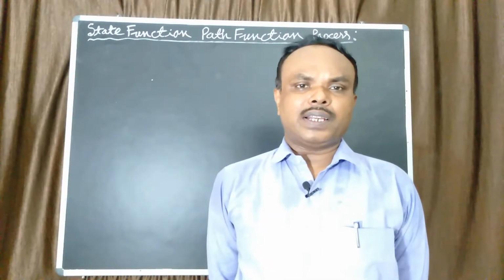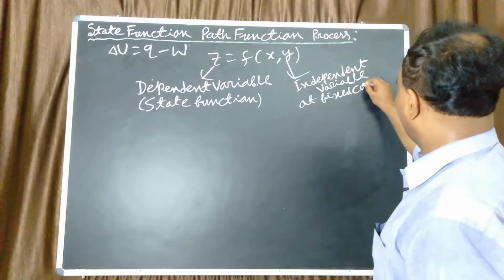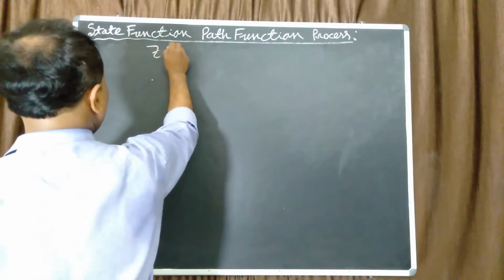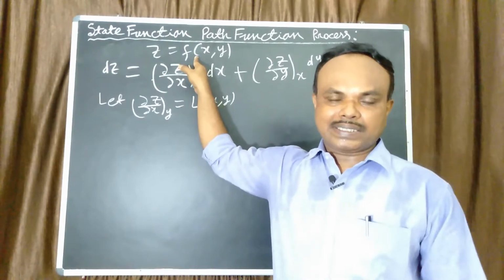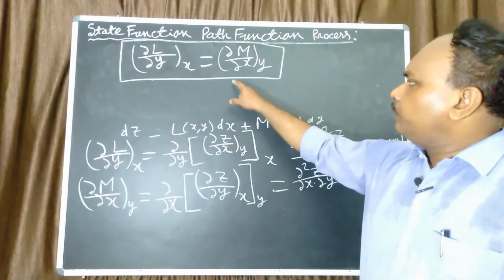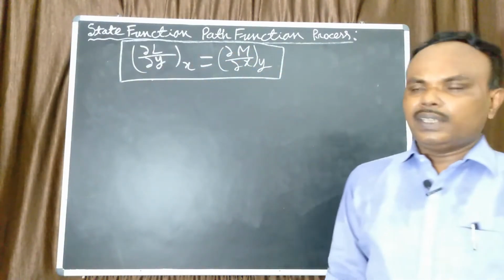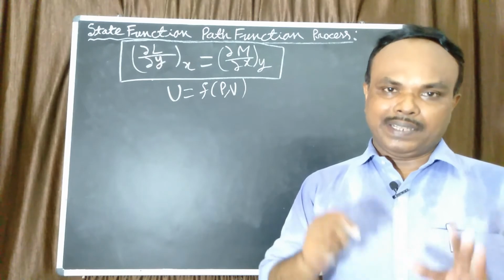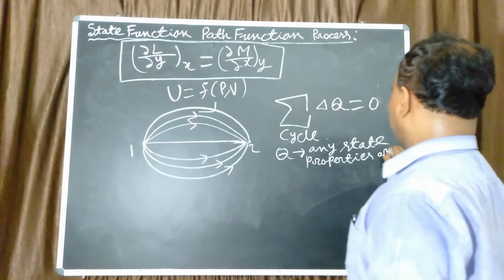State Function Path Function Process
Thermodynamics - State Function Path Function Process (Part-2)

Today I will teach about state function path function process for chemical reaction systems. Internal energy is a state function though q and w are path function. State function and path function and their differentials. At any instant, the state of a system is defined by specifying all its state variables. State properties are also known as state functions. If the properties change of a thermodynamic system, caused by moving from one state to another, is independent of the path taken between the states. State function in thermodynamics would be perfect differential or exact differential. Internal energy is independent of the path taken, it is a state property and a complete differential. Internal energy is a state function, the change in internal energy is independent of the order of differentiation. If internal energy is a function of two independent variables pressure and temperature, then the value of change of internal energy first time with respect to pressure and second time by temperature will be same if it is differentiated first time by temperature and subsequently by pressure.  If the properties change are dependent of the path taken between the states, are called path function. Path function is non-exact differential.

State function and path function are the basic for thermodynamics studies. State function path function + process is an important topic specially  for process metallurgy. For a cyclic process if the sum of the property is zero, then the function is a state property.  Internal energy is a state function explain is a vital topic for thermodynamics analysis.